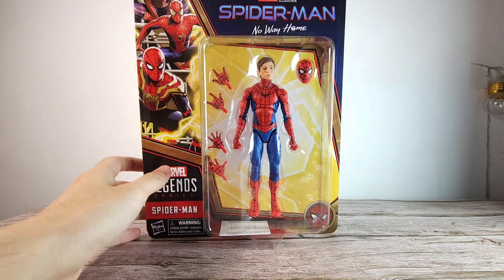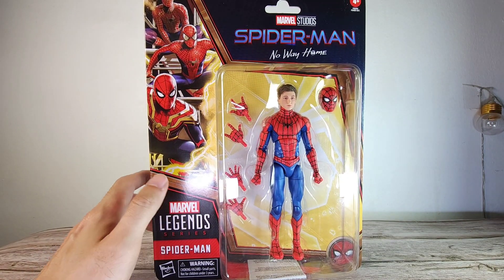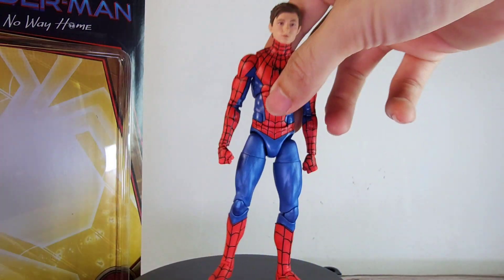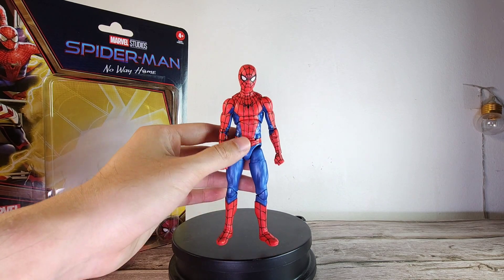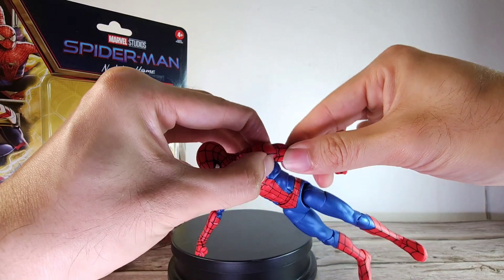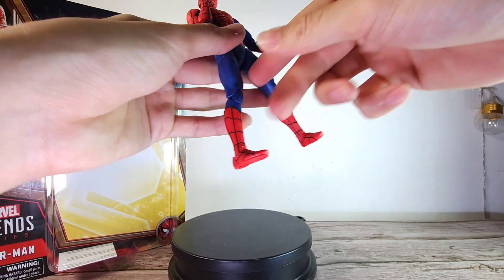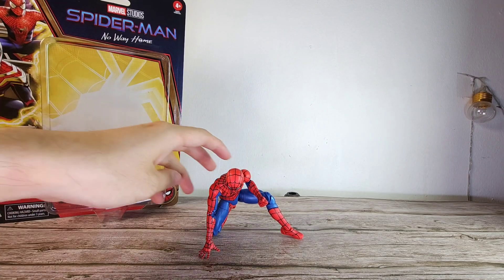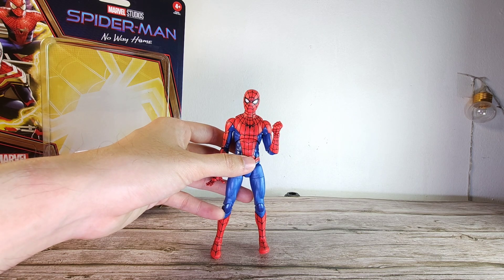Is This The Best MCU Figure? Marvel Legends No Way Home Final Swing Spider-man Review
Let's Unbox and review the Marvel Legends No Way Home FINAL Swing Tom Holland Spider-man !

00:00 INTRODUCTION
00:24 BOX LOOK
01:30 ACCESSORIES
02:00 FIRST-LOOK
04:11 ARTICULATION
06:35 COMPARISONS
07:47 RATING & CONCLUSION